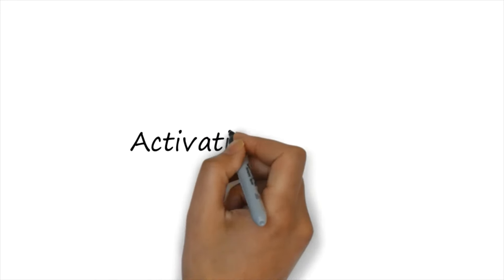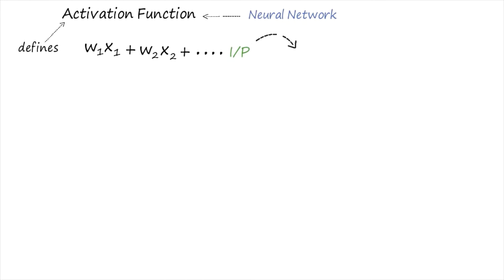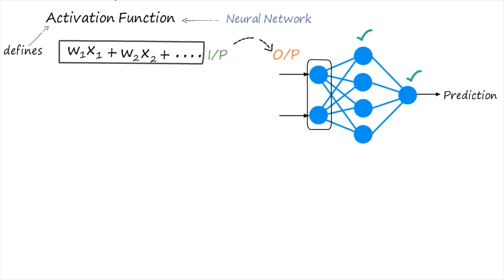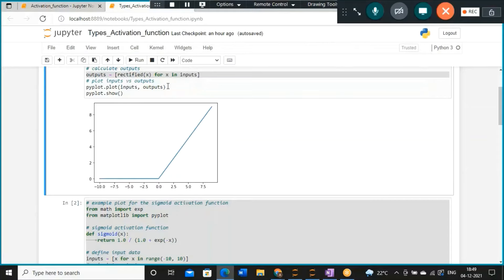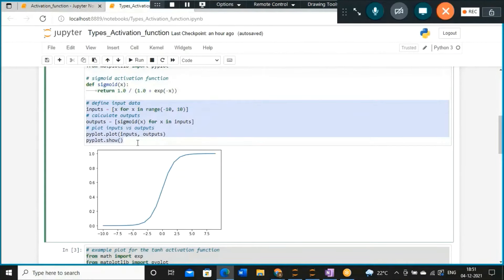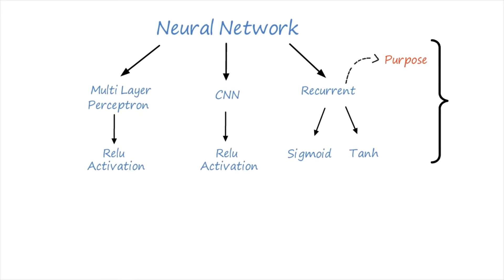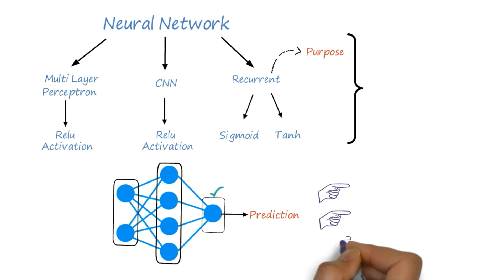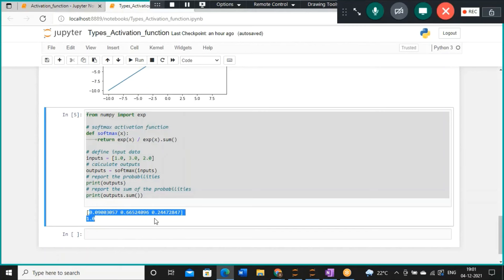Activation Functions in a Neural Network explained with Python Part 1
In this video, we will learn the concept of activation functions in a neural network and learn how to code activation functions in Python.